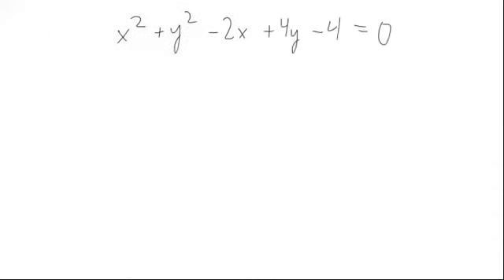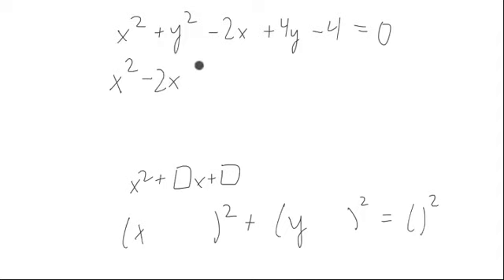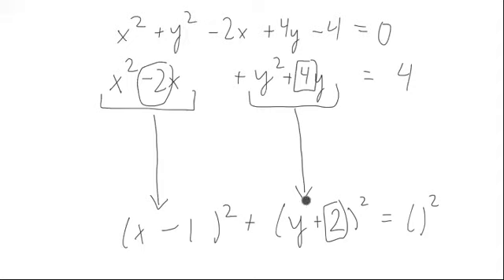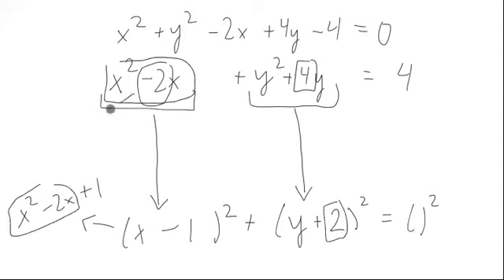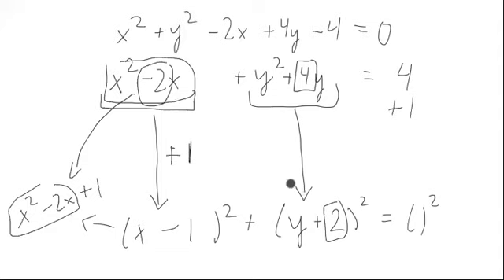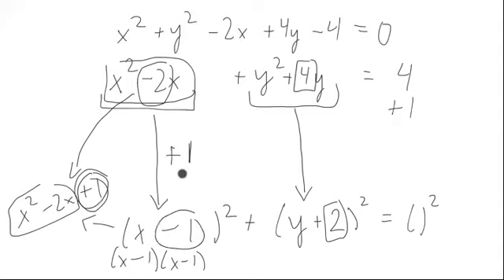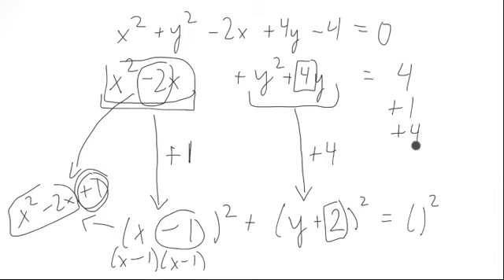Complete the square to get standard form Ex 1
This video gives an example of finding the standard form of a circle equation via completing the square.